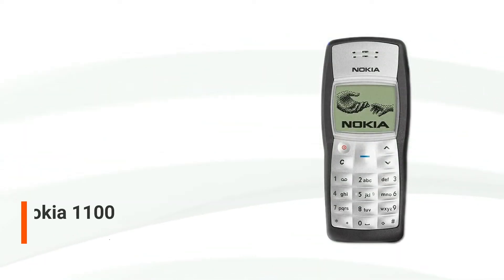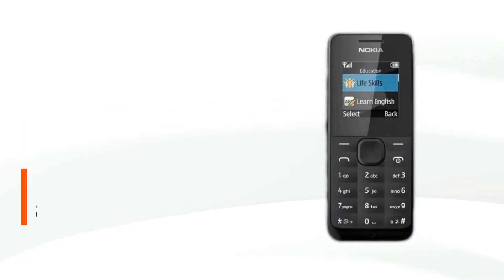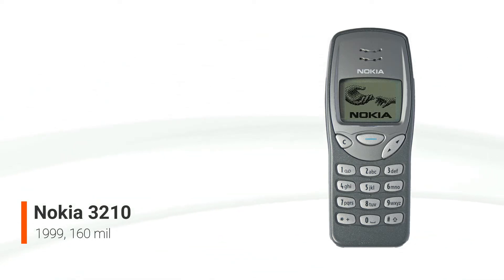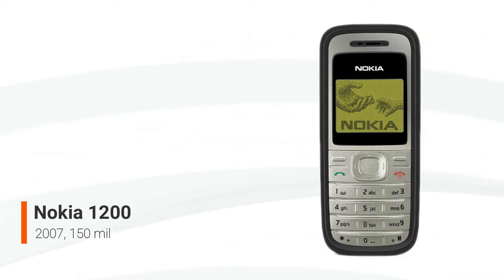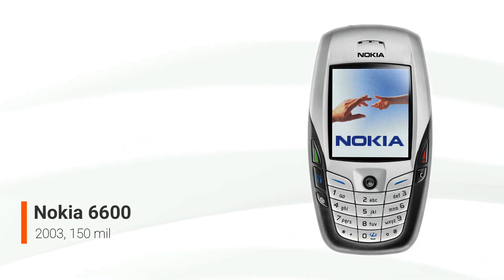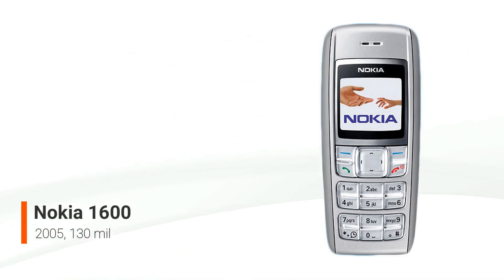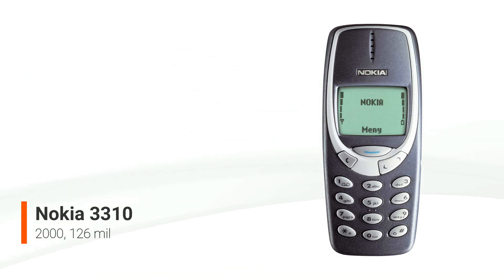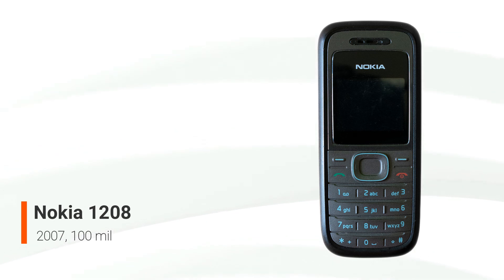Best Selling Nokia Phones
An educational video of Nokia Best Selling Phones.
The images were edited in Photoshop.
The music is created using FL Studio.